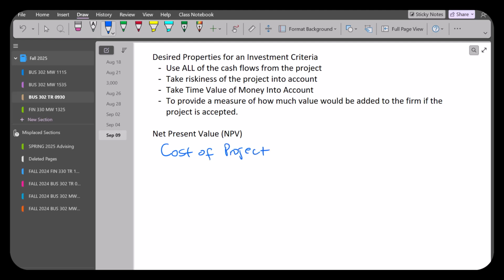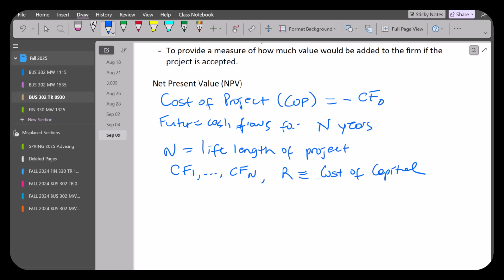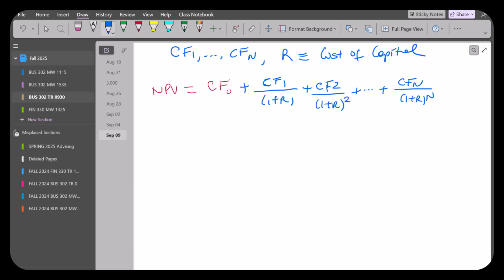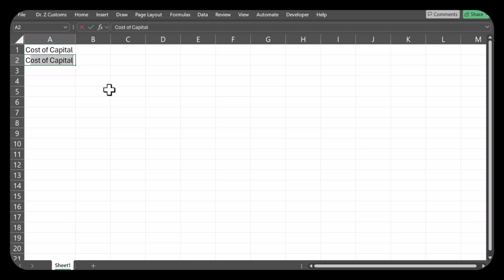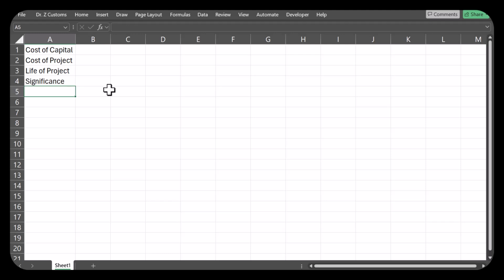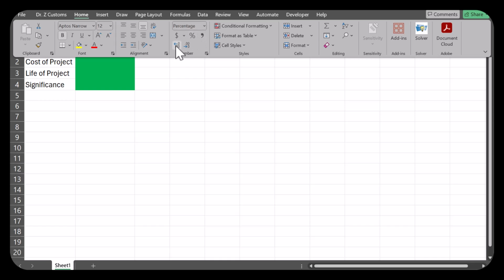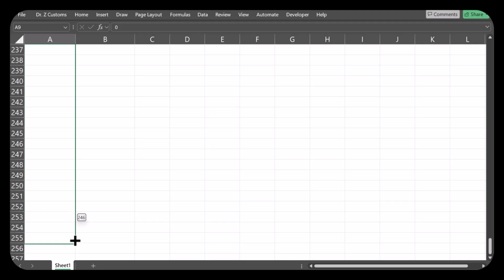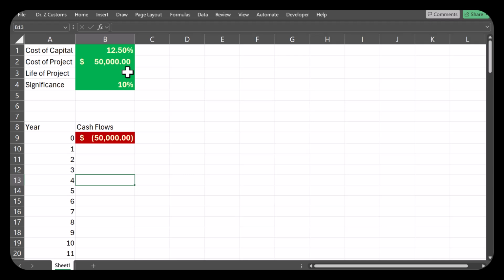FALL 2025 BUS 302 Investment Rules Lectures Part 2 of 12